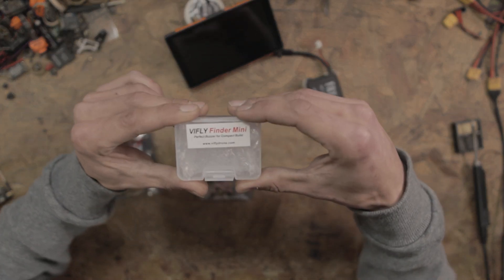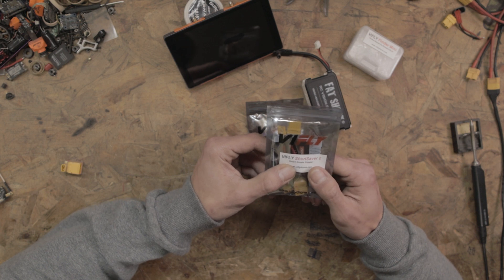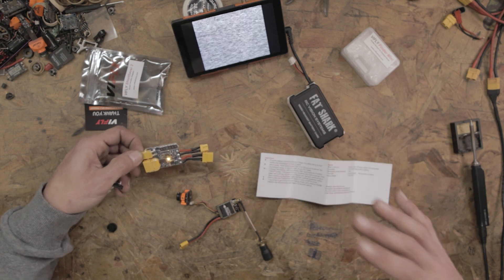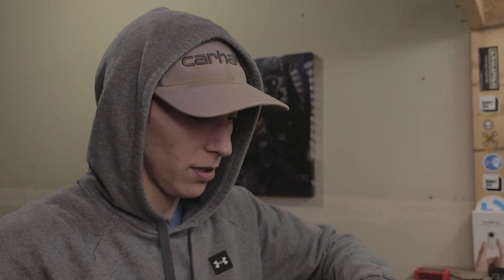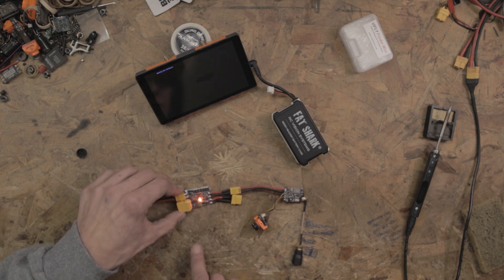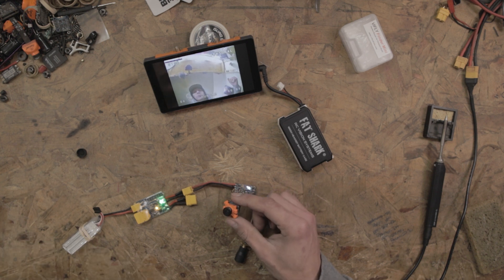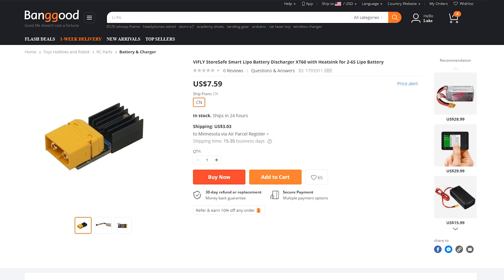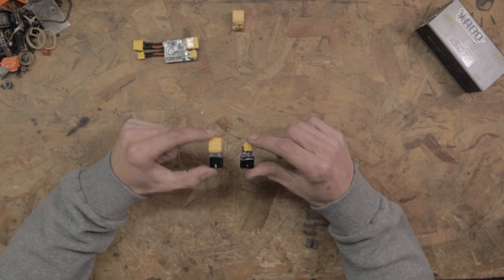Attempting to SMOKE🔥 FPV Parts | VIFLY ShortSaver 2 & StoreSafe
VIFLY sent me a couple of products and asked if I could give my thoughts on them. I decided to put their ShortSaver 2 to the test and attempt to fry a vtx I wired up. Also compared their StoreSafe lipo discharger to a generic lipo killer. Overall I'm super impressed with how everything performed!

ShortSaver 2
StoreSafe XT60
StoreSafe XT30

Thanks for keeping me in the air!

Other:
Primary Gopro
Secondary Gopro
Main Vlog Cam
Vlogging Lens
Camera Cage
Secondary Camera
Secondary Lens
Prop Wrench
Power Supply
Soldering Iron
Backup Goggles
Backup Goggle Battery